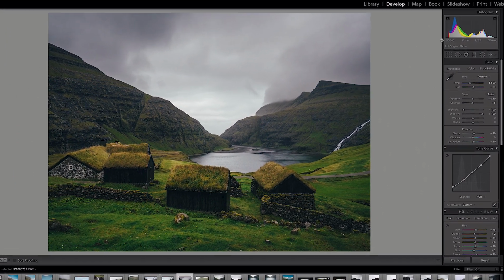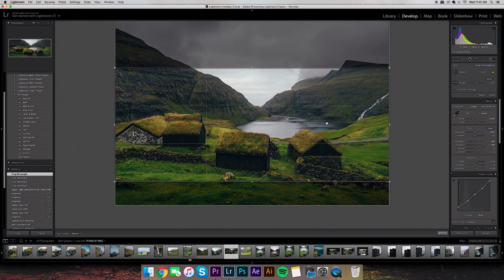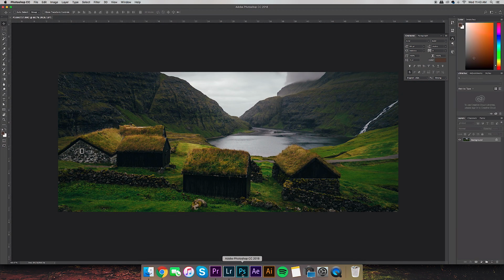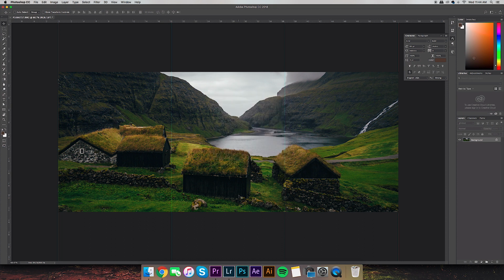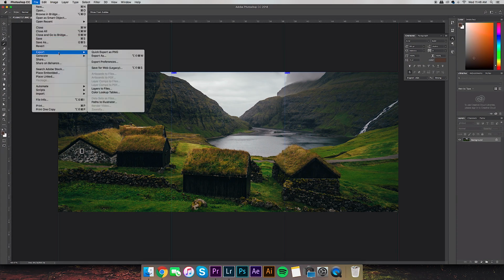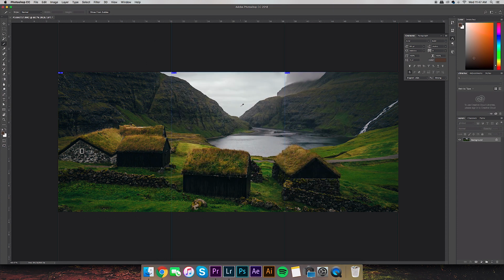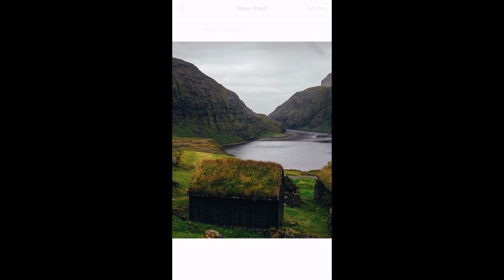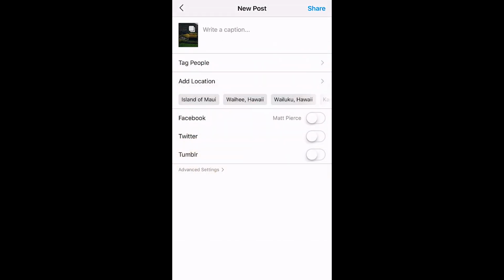How to make a seamless multi-post carousel on Instagram (tutorial)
Tutorial: How to make a seamless multi-post carousel on Instagram!
Using Adobe Lightroom and Photoshop, you can create that nice seamless effect on your Instagram posts.
Let me know if there are any other tutorials you'd like me to go over in the comments below!